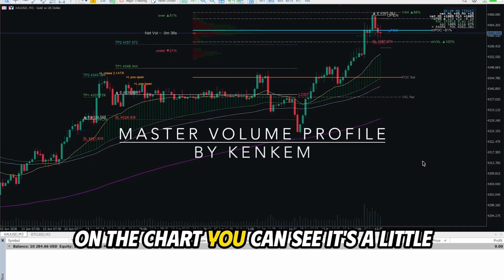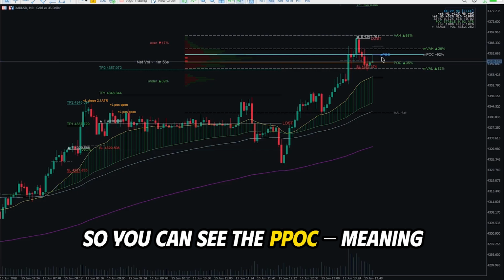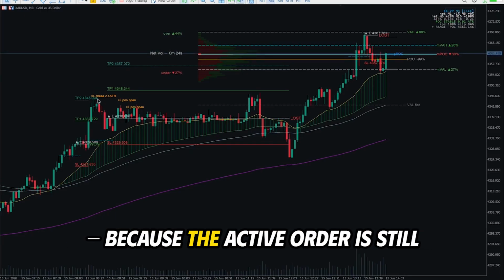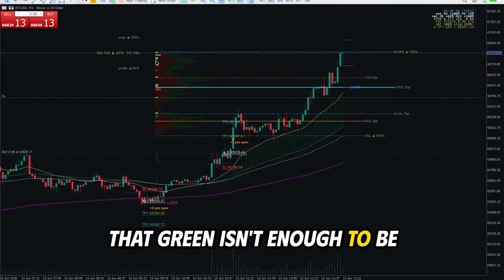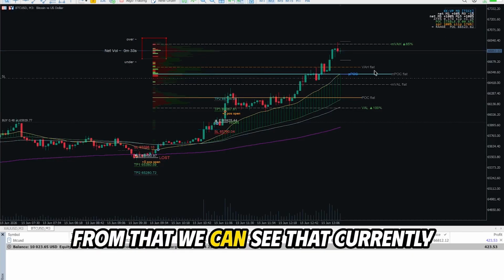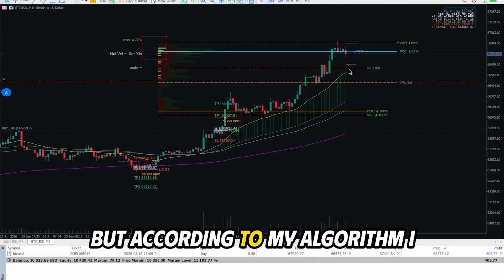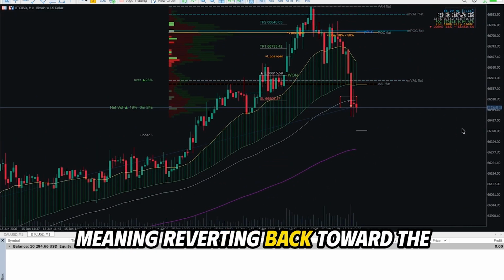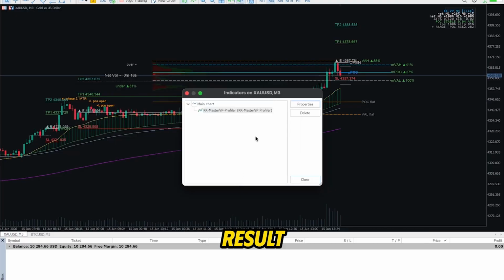KenKem Master VP Feature Walk Through